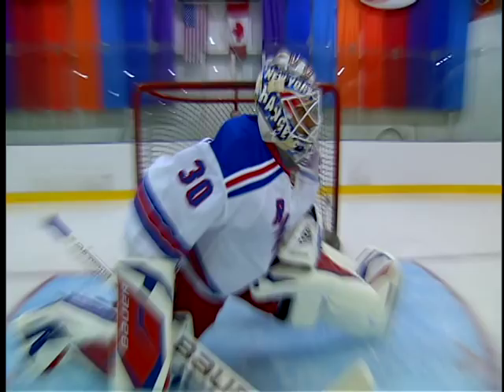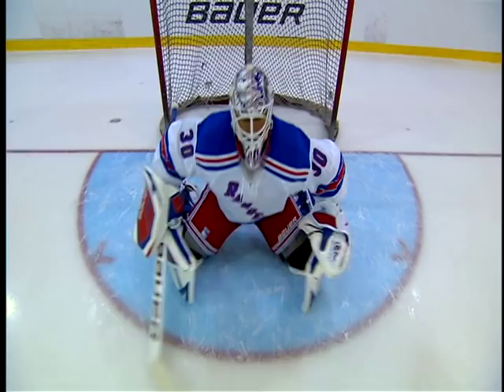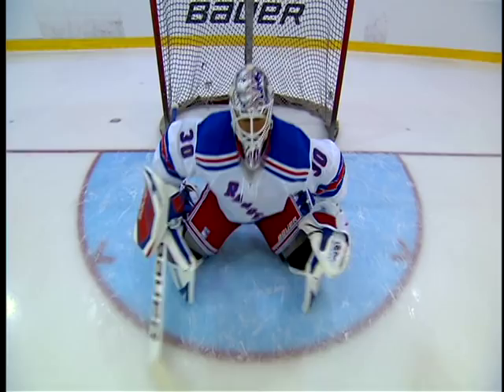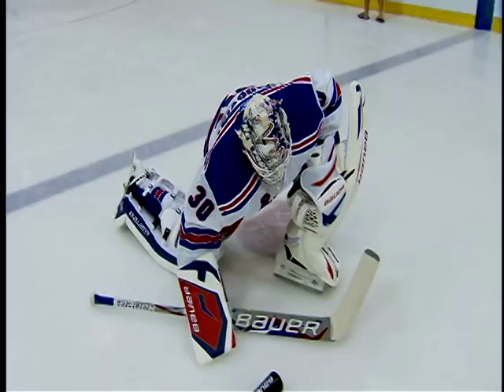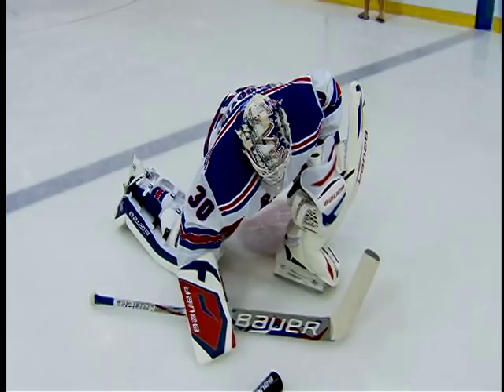Henrik Lundqvist on pregame routine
Henrik Lundqvist of the New York Rangers talks about his pre-game routine and gives some advice on how to get ready before a game.